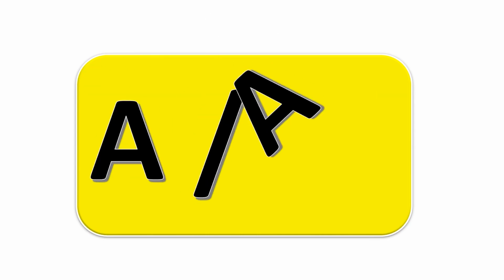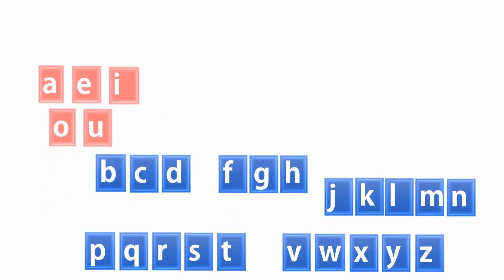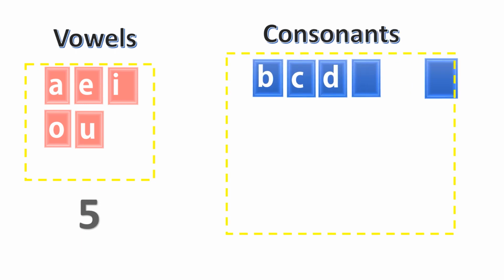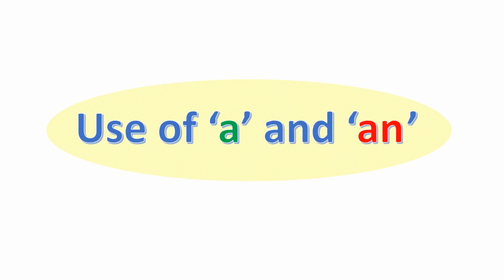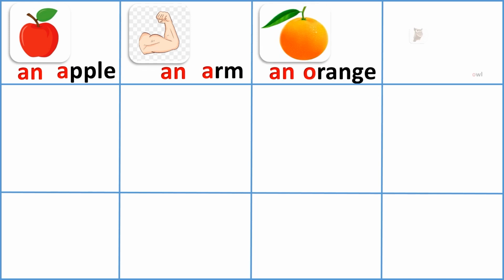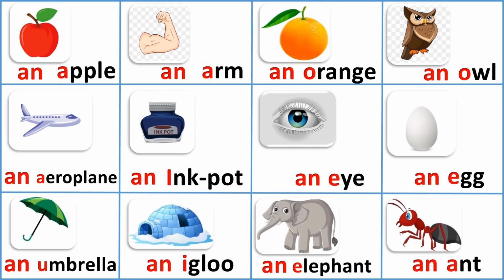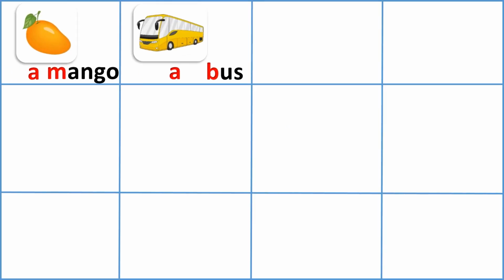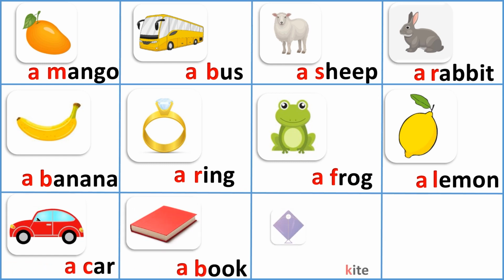Articles A & An |English Grammar | Easy Lesson for Children | Use A and An| English Lesson for Kids.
Usage Of 'A' And 'An' Article |2:57
Let's Learn A and An || Use A and An || English Lesson for Kids ...
The usage of articles 'a' and 'an'.
Use 0f Article 'A' and 'An' Hello children, this video will increase your grammar skills. Uses of 'A' or 'An' are the basic step of learning. Learn how to use Articles A, An & The in English Grammar. Watch the movie in the article ...

For example – a cup or an umbrella. “A” is used before a consonant, and “an” is used before vowels and with silent h words. For example – a glass, an apple, or an honest girl. “A” and “an” can precede words beginning with a vowel, which have consonant sounds.